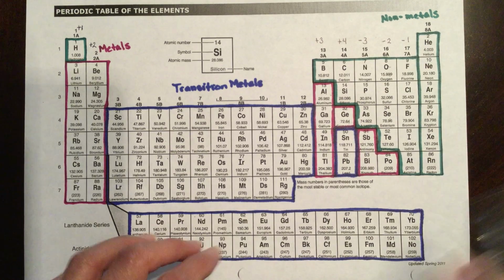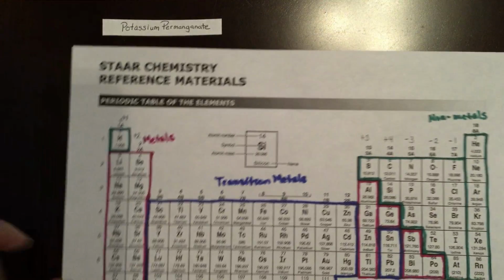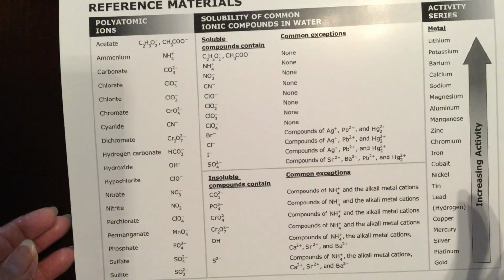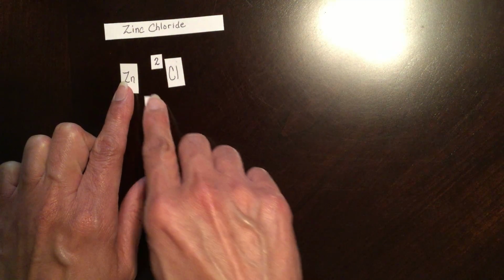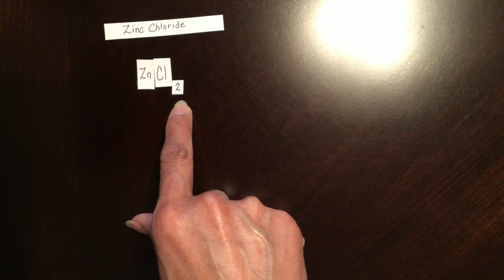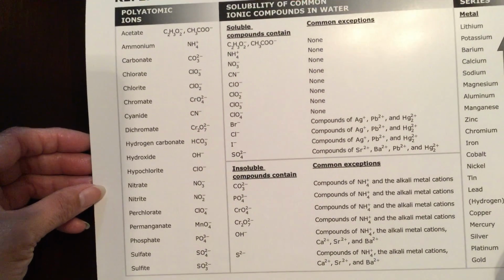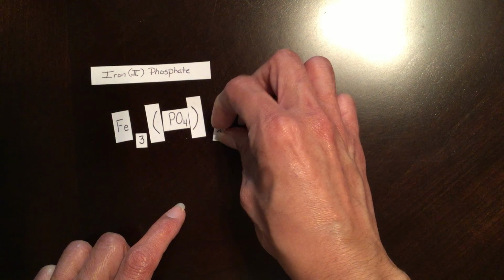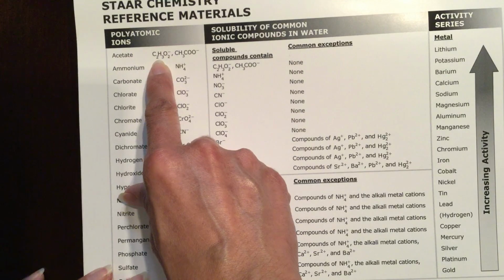Unit 6 Video 1 of 3